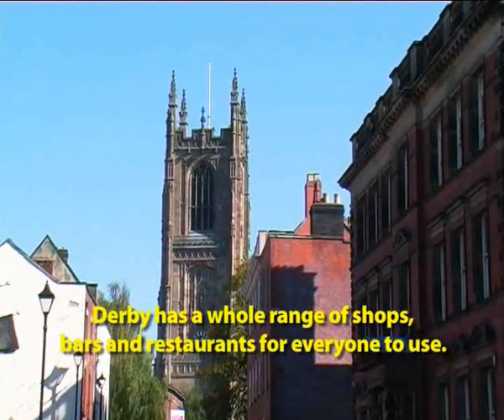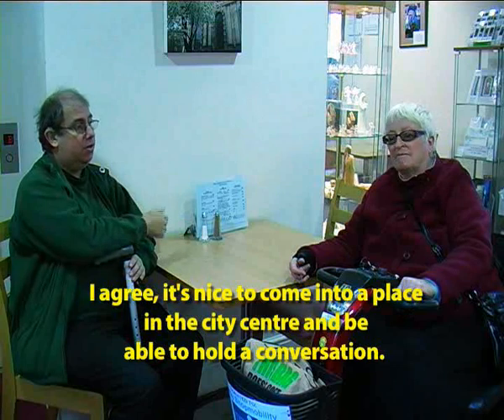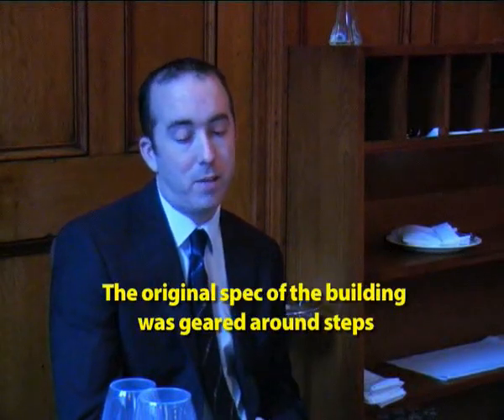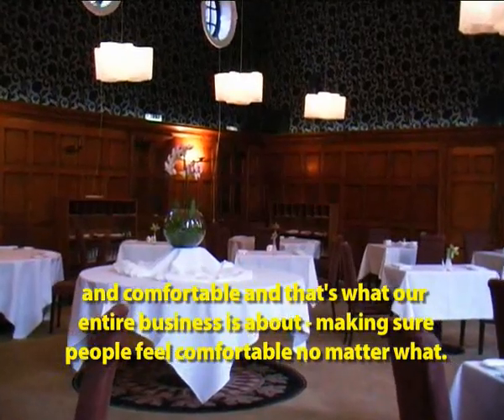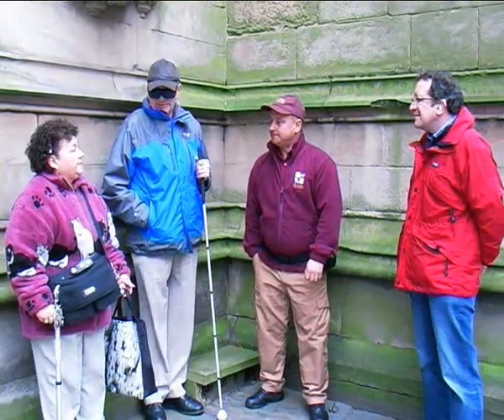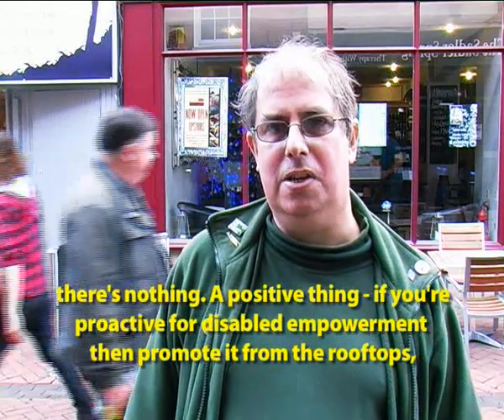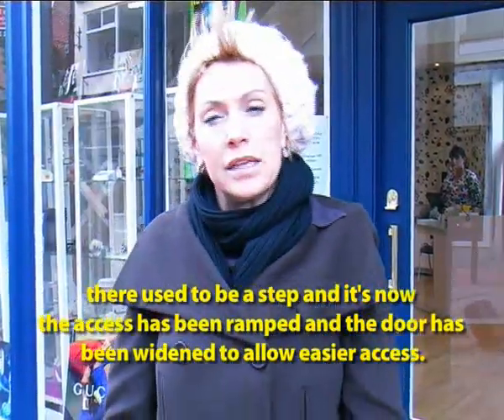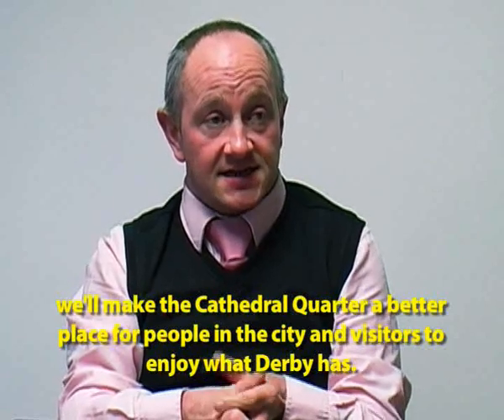Access All Areas?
A video showcasing accessibility in Derby city.